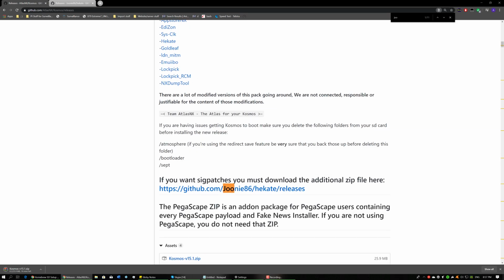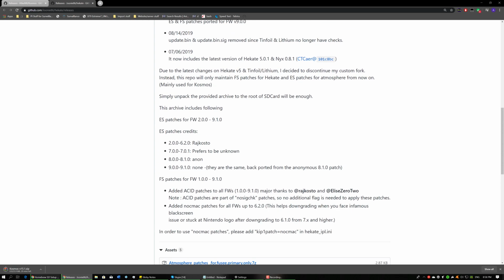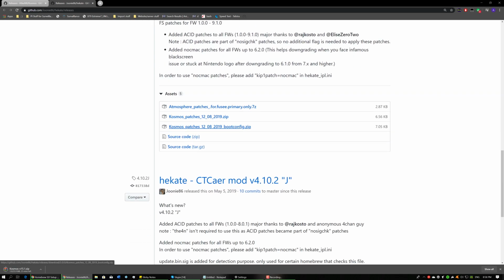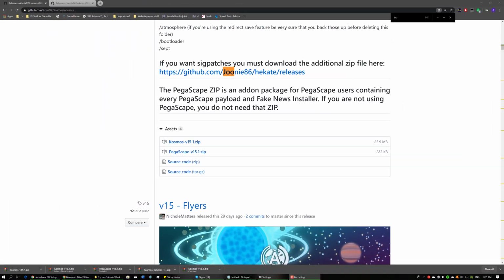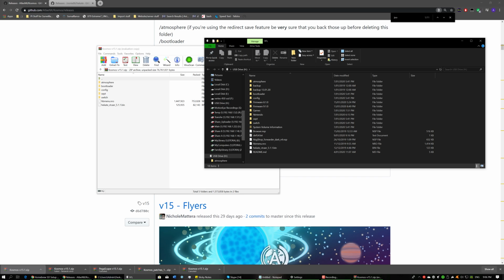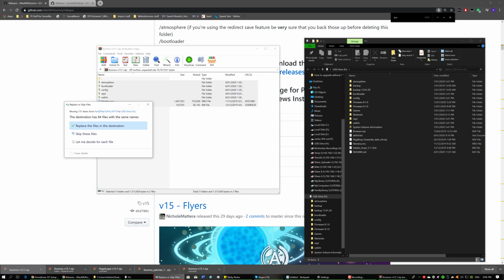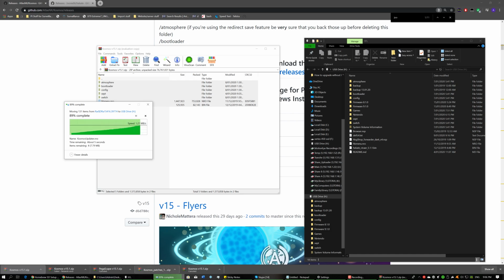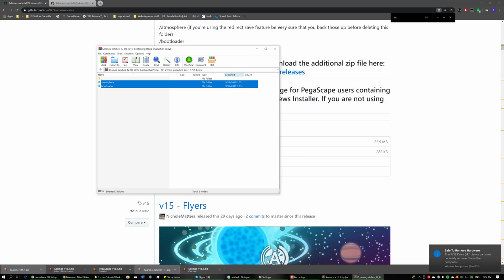How to | Update Switch Atlas NX - Kosmos CFW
Activision, Infinity Ward, Treyarch, Rockstar, Sony, Nintendo, Niantic and every other company that is watching this video is applies to you:

_________________________ツ

Hi all! In this video i will be showing you how to Disable SuperNag on your Nintendo Switch and enable to build in Web Browser so you can play your games in peace without the worry of accidentally updating your switch and bricking or disabling CFW! Please take the time to watch this first and make sure you get all the steps right. If you have any questions, please feel free to drop me a line down below and i'll be happy to help! stay tuned for more modding, glitching and hacking videos coming up soon.

If you come across any issues feel free to comment the issue in the comment box down below and i will do my best to help you sort it out :D

_________________________ツ